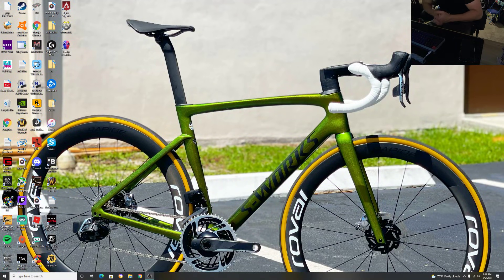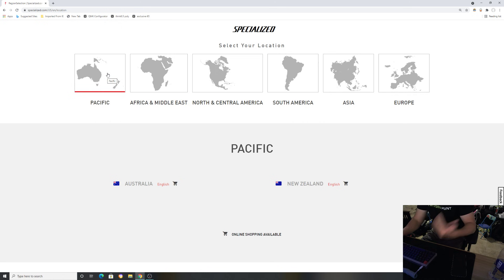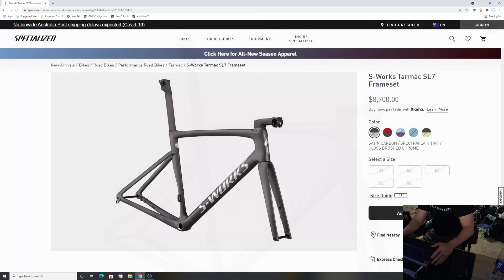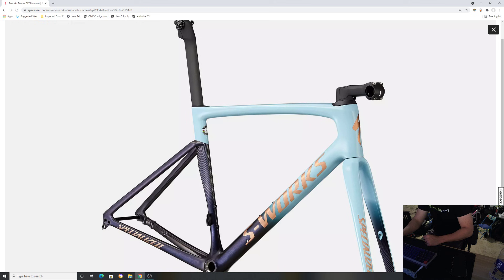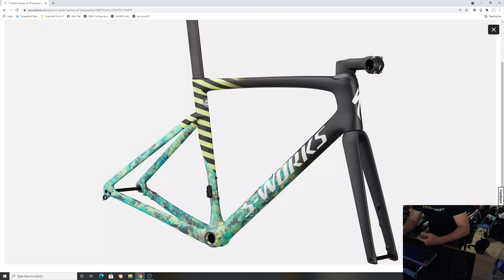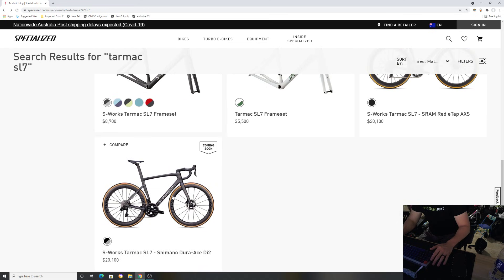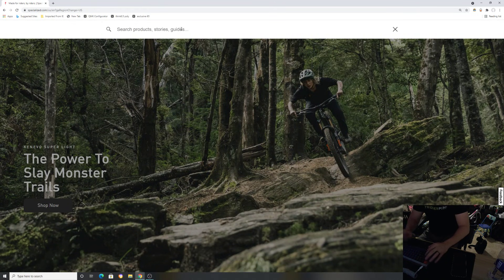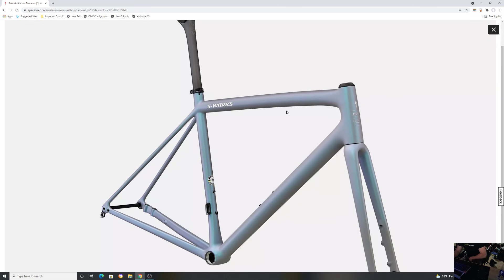2022 SPECIALIZED S-WORKS AND PRO FRAME COLORS RELEASED!! (TARMAC SL7) BUY AETHOS 2022 FRAME NOW!!